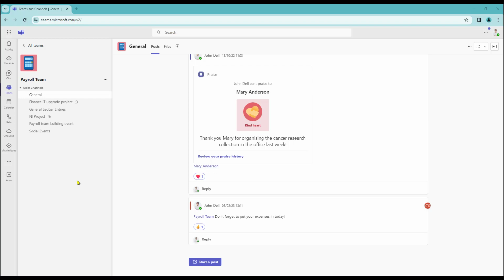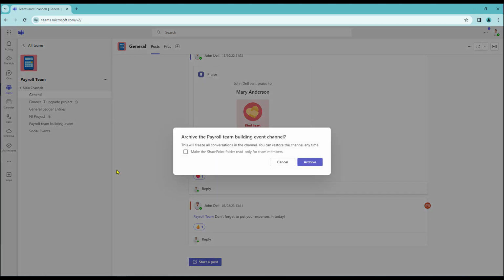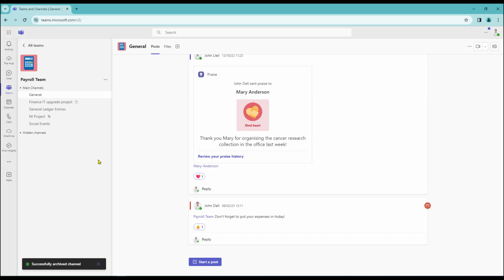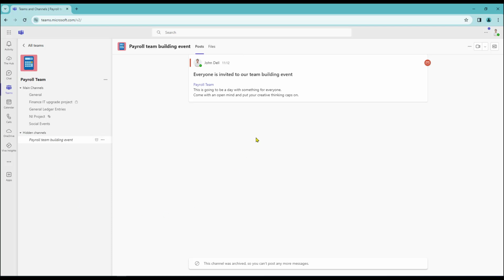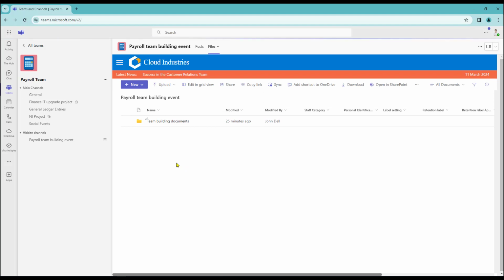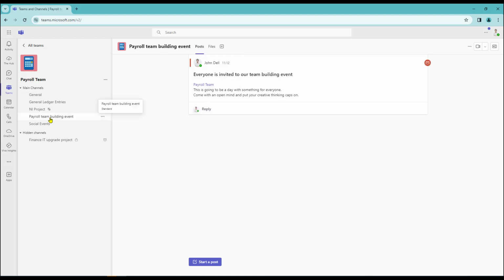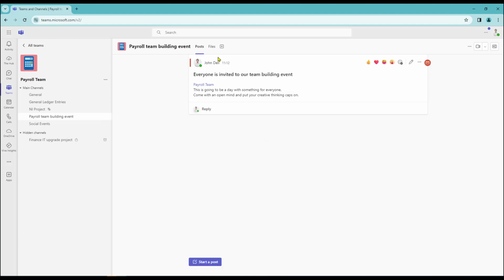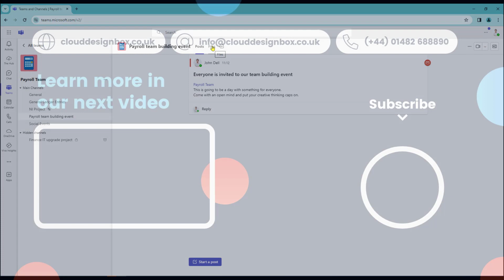HOW TO: Archive Channels in Microsoft Teams